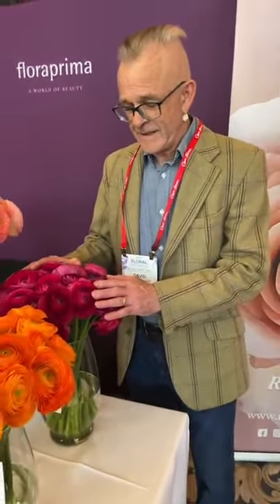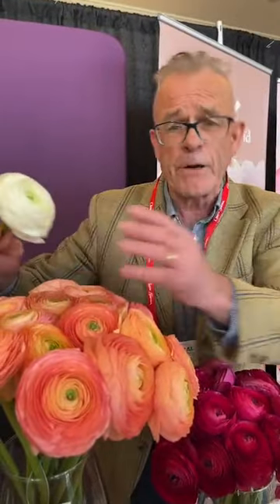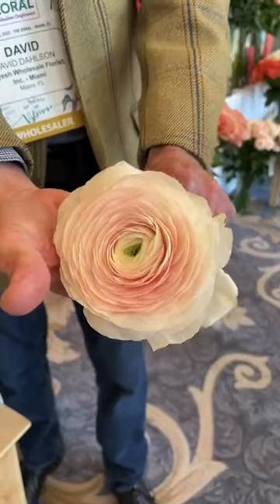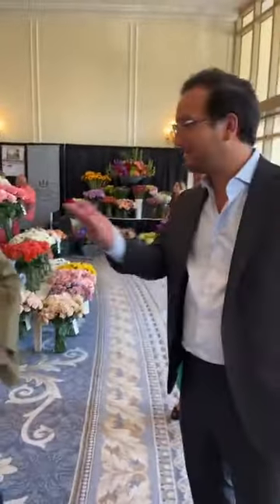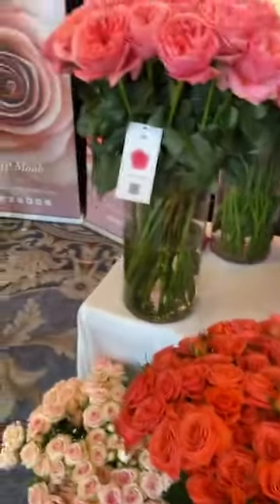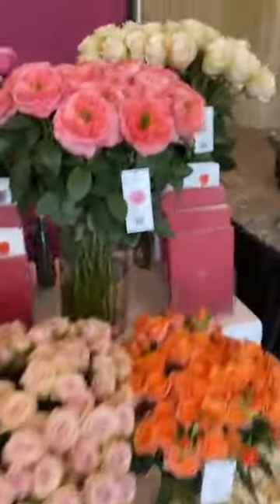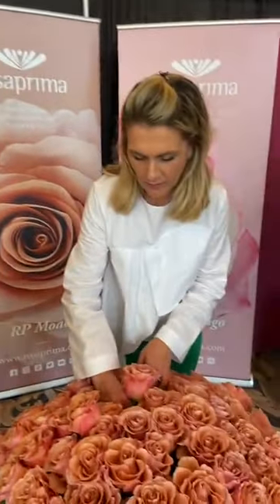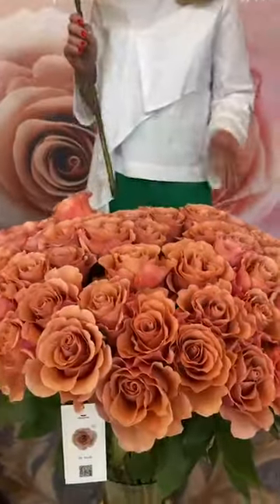Live Session - Rosaprima Live at WFFSA 2023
Live at WFFSA with our special guest, David from Mayesh Wholesale, Jena and Nicholas who talked about our newest additions, and of course our biggest star 🌟 RP Moab.